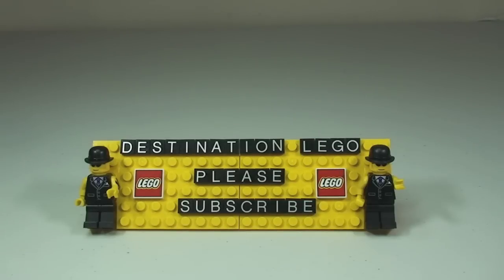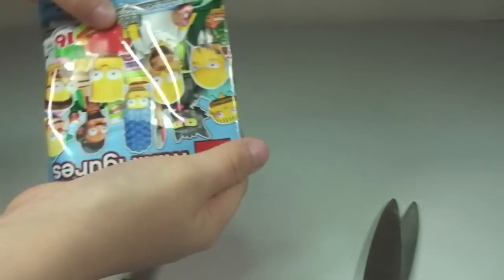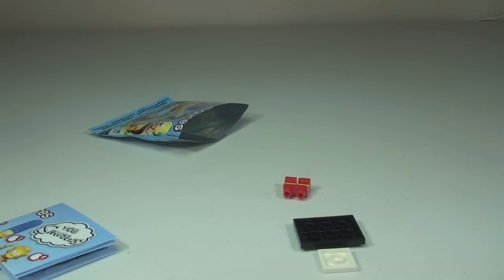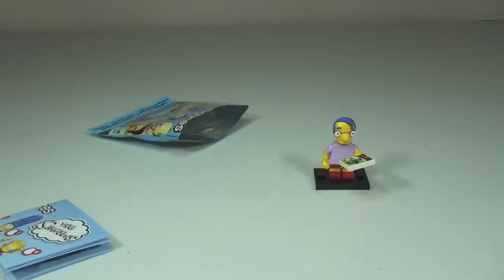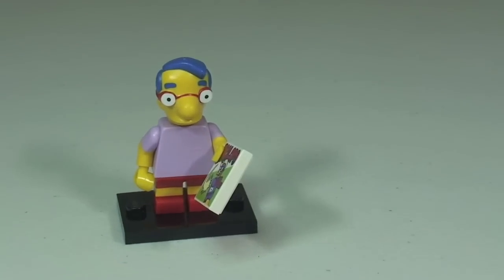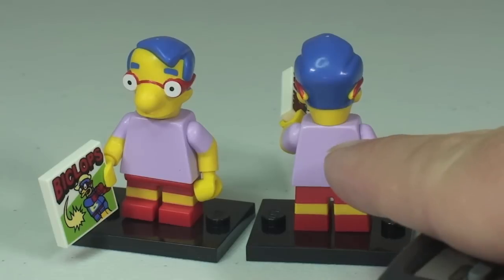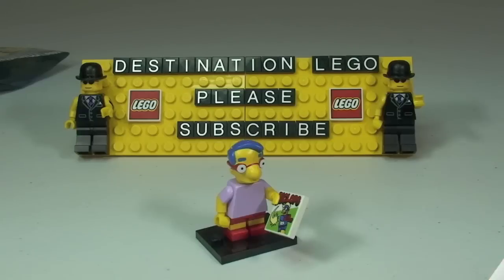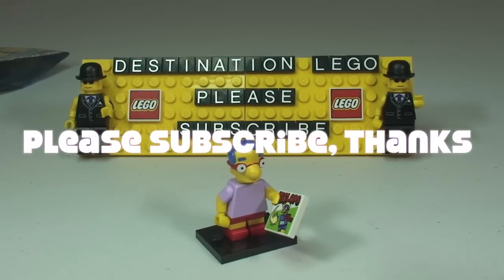LEGO Simpsons CMF Blindbag Opening by Ethan :)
Many Thanks

Destination Lego